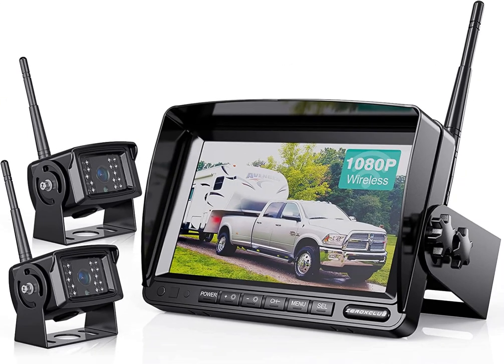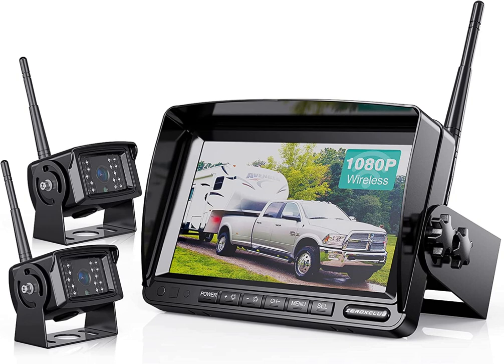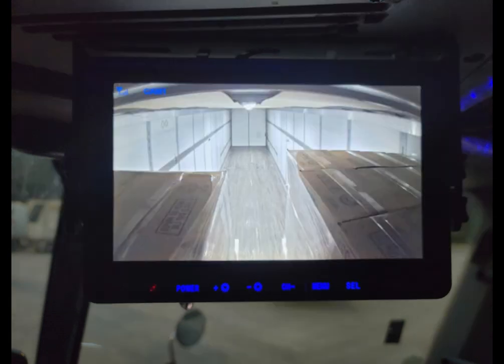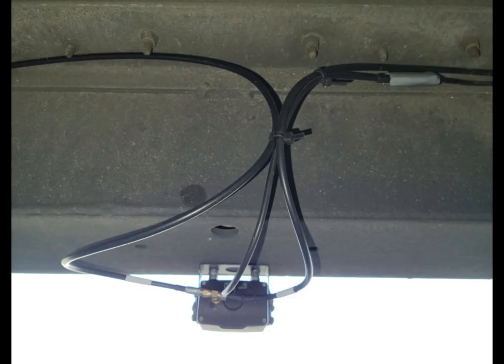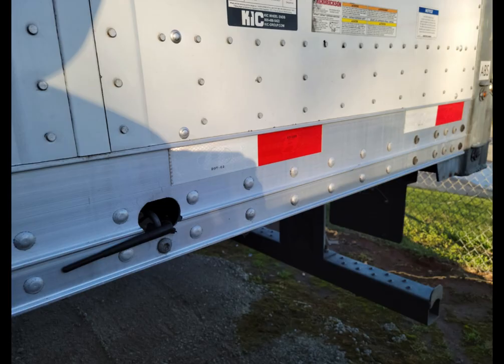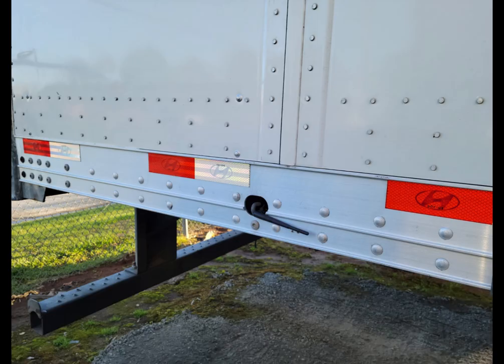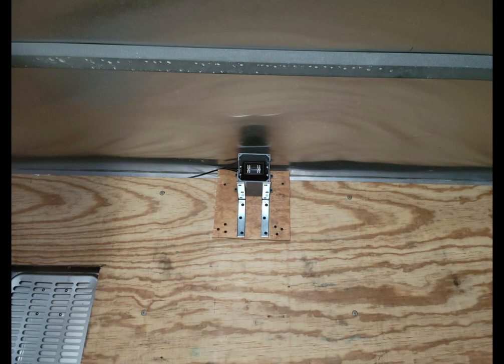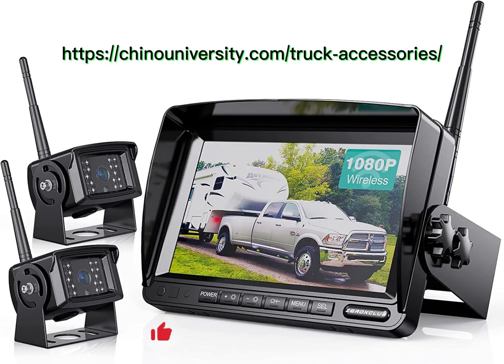Wireless Backup Camera for Semi Trucks/Trailers Installation Tips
Introducing the ultimate wireless 2 camera system for semi trucks and RVs! In this review video, we take a closer look at the features and benefits of this cutting-edge device.

I also have the accessories you need to extend the antennas. For a 53' dry van trailer you need - 2 10' antenna extender wires and 1 of the splitters (Splitters come in a 2 pack) Comment if you have a question. The manufacturer also has excellent customer service.

With the Digital Wireless Backup Camera System Kit ,No Interference,IP69 Waterproof Wireless Rear View Camera, 7 Inch LCD, Wireless Reversing Monitor For Truck/Semi Trailer/Box Truck/RV giving you complete peace of mind while on the road. The wireless connectivity means no need to run a wire to the monitor.

We also explore the ease of installation and the durability of the cameras, designed to withstand even the toughest of weather conditions. With its advanced technology and user-friendly interface, this 2 camera system is a must-have for any semi truck or RV owner.

Don't settle for a subpar camera system that fails to deliver the clarity and reliability you need. Upgrade to this top-of-the-line wireless 2 camera system today and experience the ultimate in safety and convenience on the road.